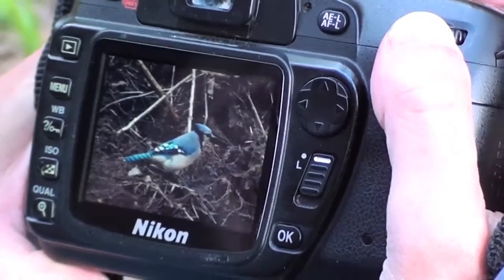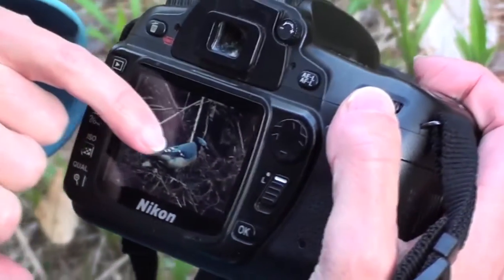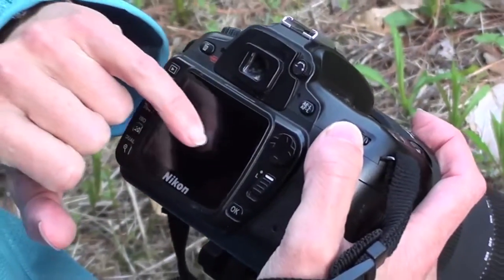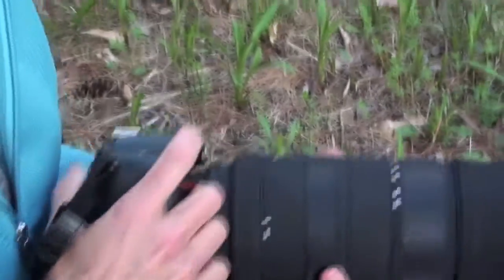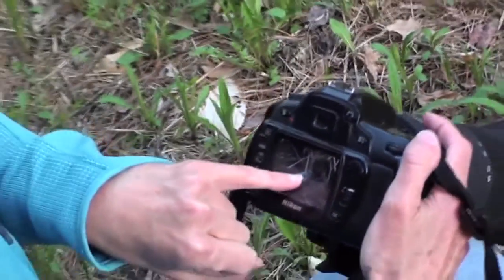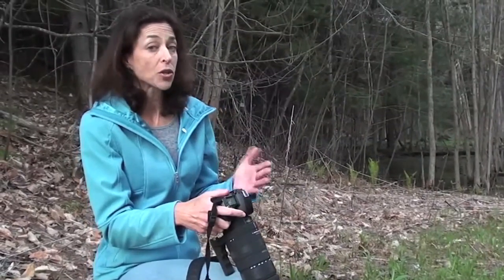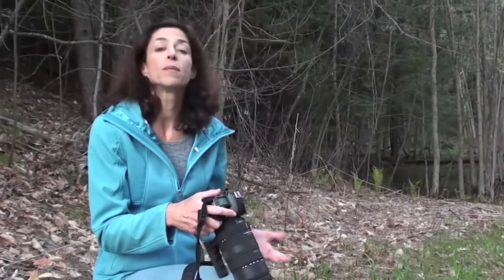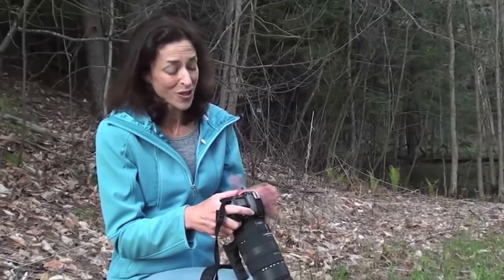Lisa's Birding Tips #7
When in doubt, underexpose. If the white features on a bird are too hot (no detail), the image is overexposed. You can't retrieve the missing detail in PhotoShop. However, if the image is slightly underexposed, you can brighten it. Better yet, get the picture right in your camera so you can spend your time outdoors photographing birds rather than on your computer trying to fix pictures.